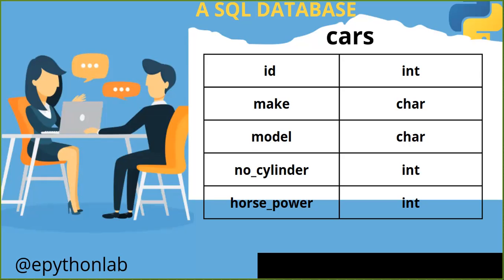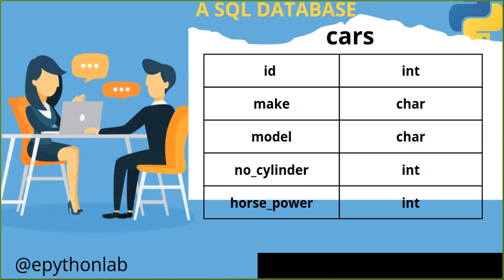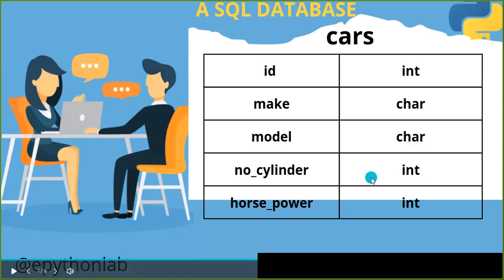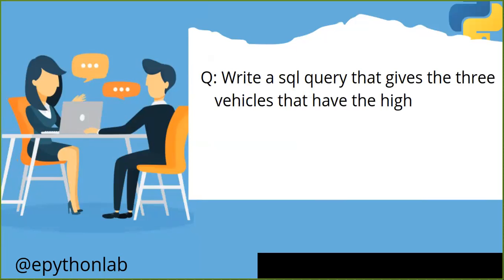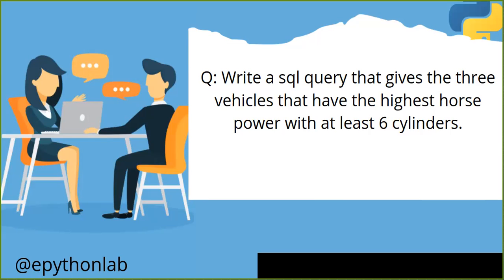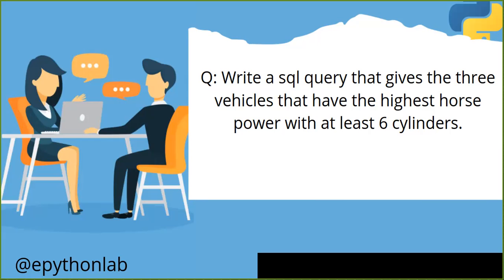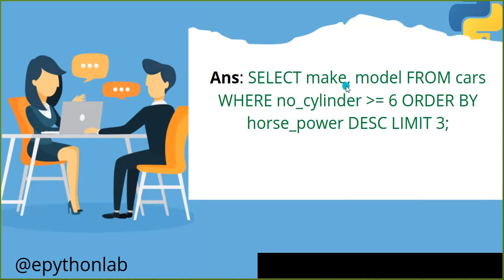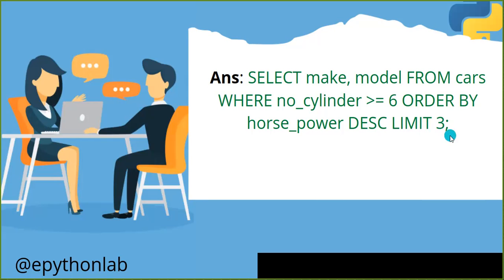Data Science Interview Preparation: Question 2 | A SQL Database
Data Science Interview Question 2: A SQL Database